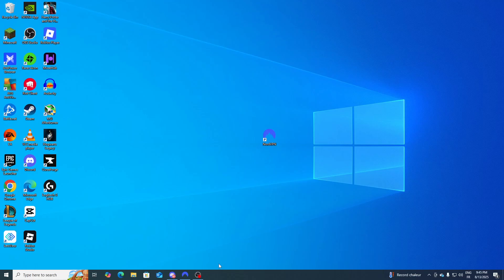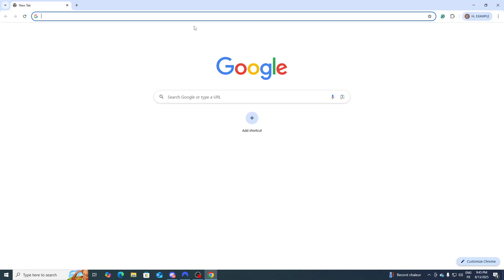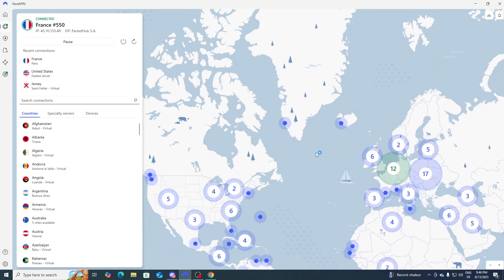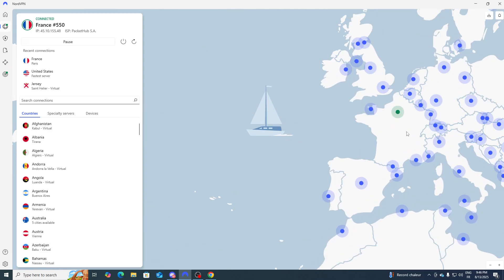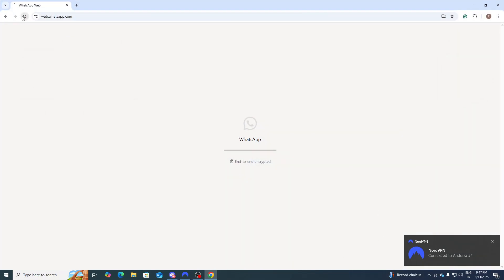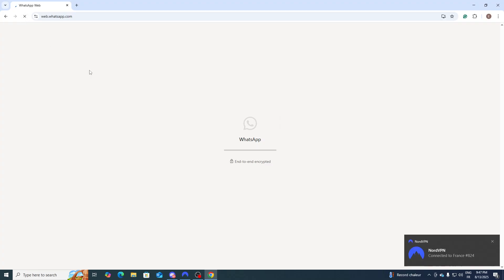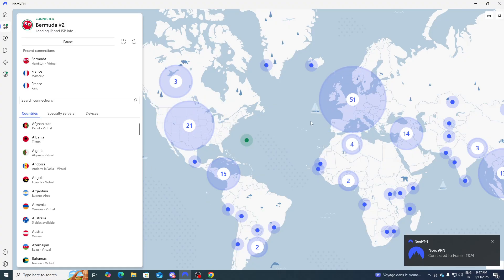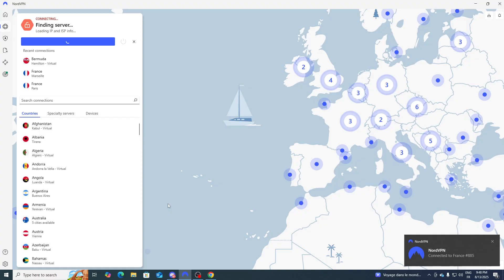How To Fix NordVPN No Internet After Connecting in NordVPN 2025! Tutorial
Today we talk about fix nordvpn no internet after connecting,vpn,nordvpn not connecting,virtual private network